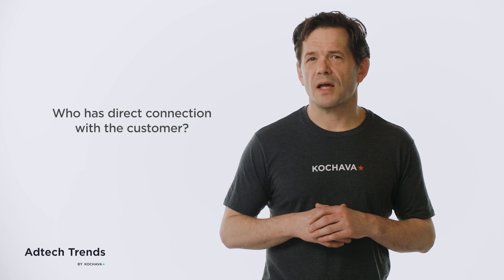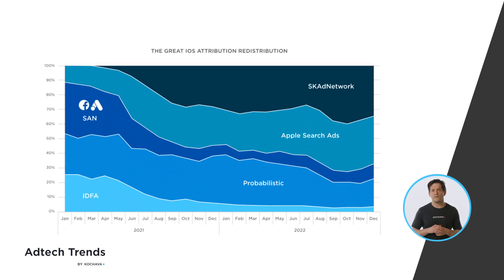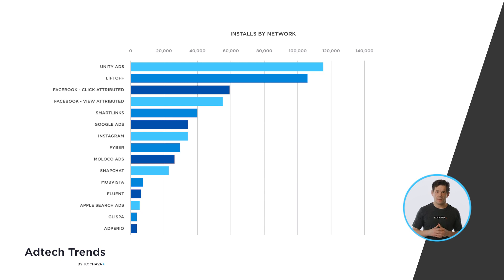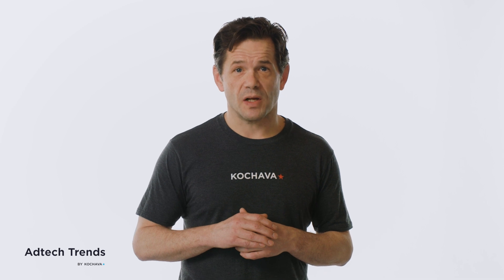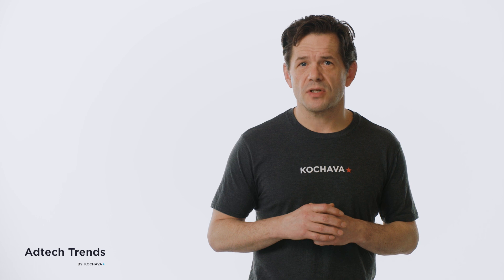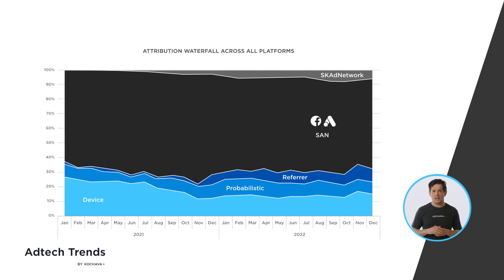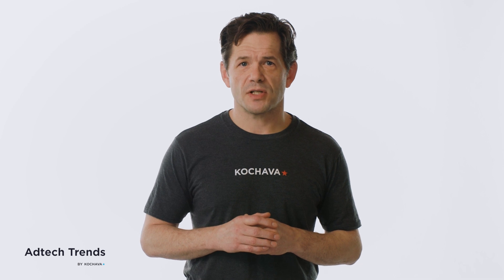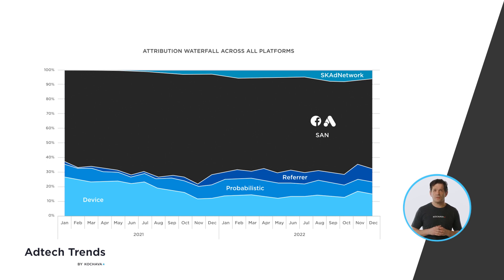AdTech Trends from Kochava: State of Mobile Measurement 2023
How has mobile advertising measurement shifted from real-time attribution towards delayed ad performance measurement? Grant Simmons from Kochava, unpacks key takeaways every marketer should be aware of.
Download your free copy of the State of Mobile Measurement 2023 Report